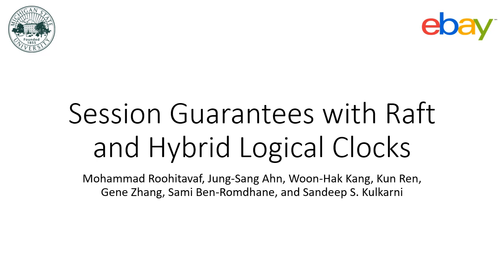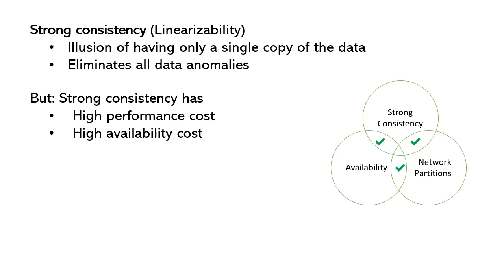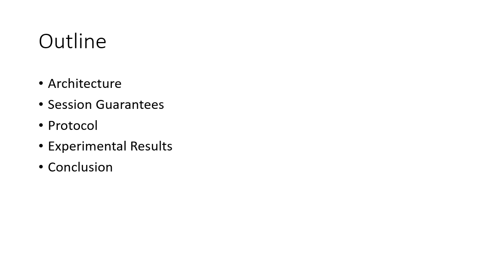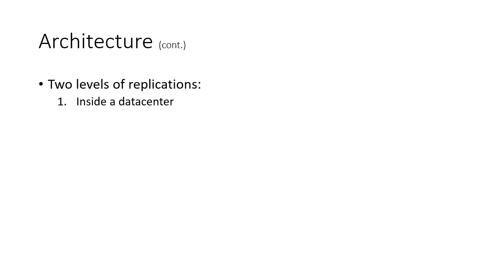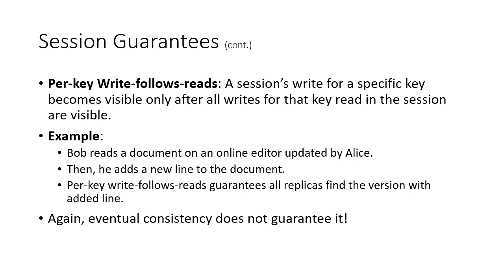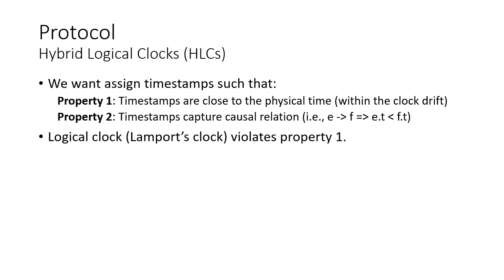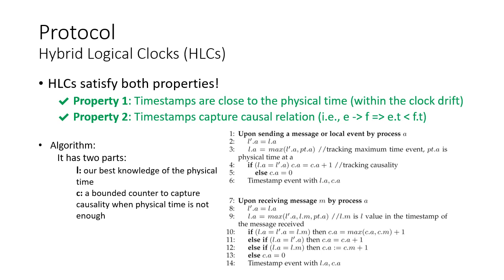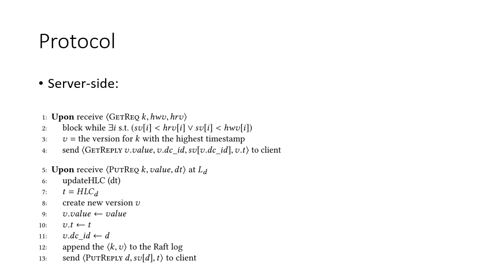Session Guarantees with Raft and Hybrid Logical Clocks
Eventual consistency is a popular consistency model for geo-replicated data stores. Although eventual consistency provides high performance and availability, it can cause anomalies that make programming complex for application developers. Session guarantees can remove some of these anomalies while causing much lower overhead compared with stronger consistency models. In this paper, we provide a protocol for providing session guarantees for NuKV, a key-value store developed for services with very high availability and performance requirements at eBay. NuKV relies on the Raft protocol for replication inside datacenters, and uses eventual consistency for replication among datacenters. We provide modified versions of conventional session guarantees to avoid the problem of slowdown cascades in systems with large numbers of partitions. We also use Hybrid Logical Clocks to eliminate the need for delaying write operations to satisfy session guarantees. Our experiments show that our protocol provides session guarantees with a negligible overhead when compared with eventual consistency.